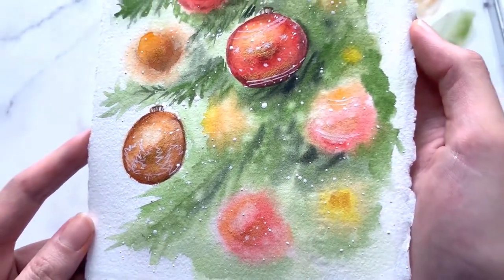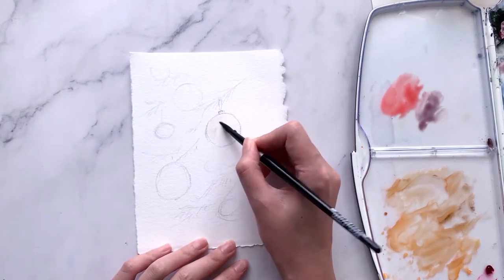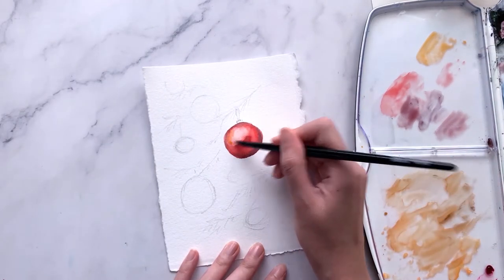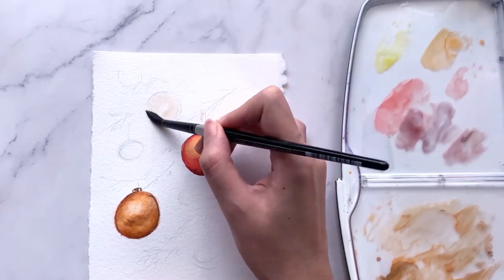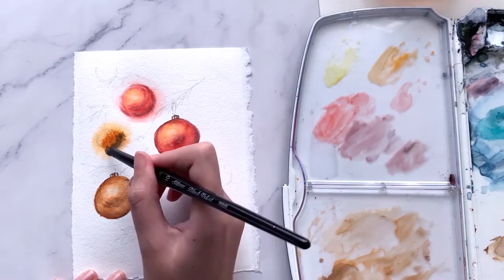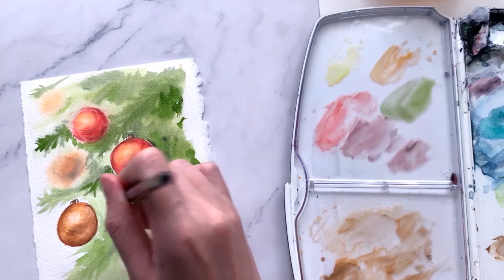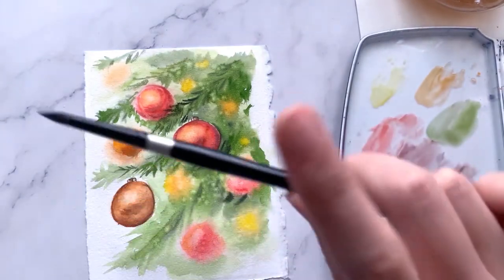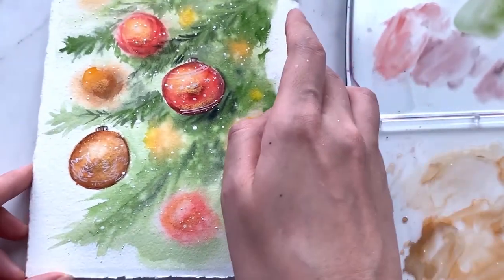Watercolor Christmas Cards Tutorial : Baubles (Part 2)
In this Watercolor Christmas Cards Tutorial, I'll be showing on how to paint christmas tree ornaments perfect for any Christmas card this season.

This video is separated into 2 parts.
Part 1: I'll demonstrate the basic steps just for painting baubles.
Part 2: We will paint the full Christmas Card with baubles

If you always wanted to learn watercolor landscapes but have no idea how to start, join me in my online class where you’ll get insights to all the skills and techniques required to  start painting.
Come and upgrade your skills with me now!

** Join in on the VIP newsletter for exclusive access to free tutorials, content, free guides, current updates, and more that will help bring your watercolor journey to the next level!